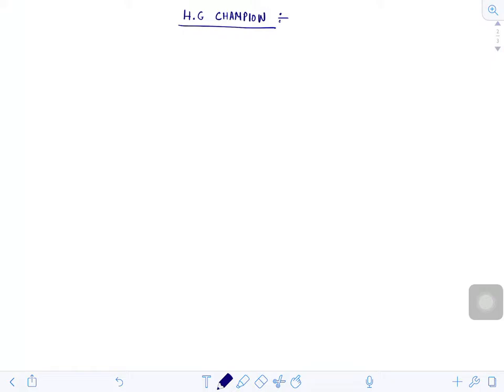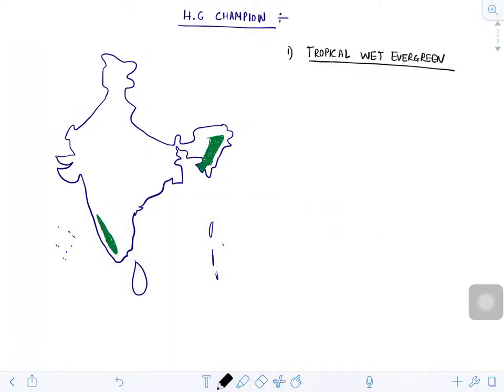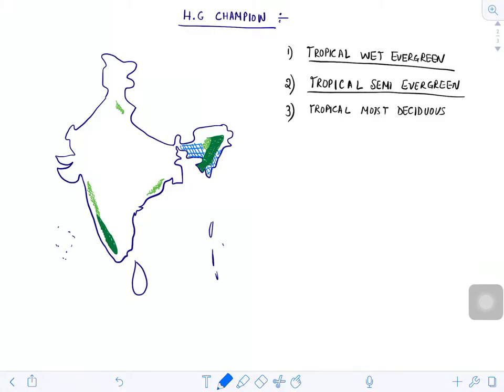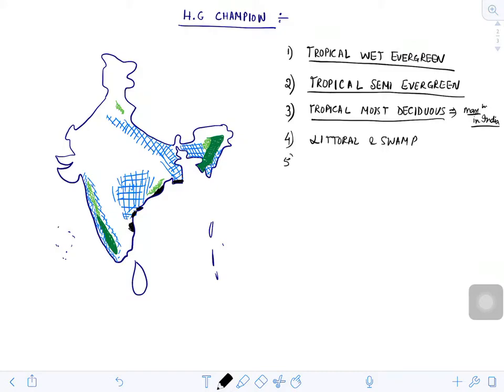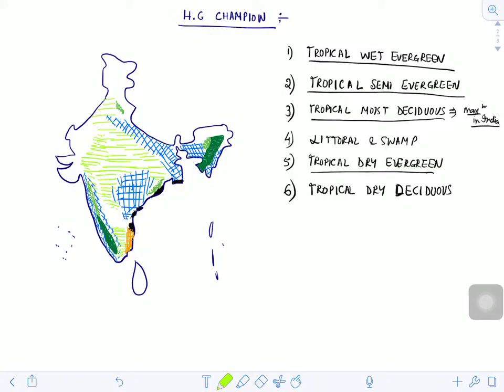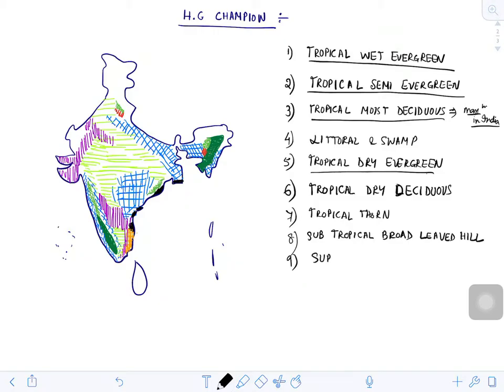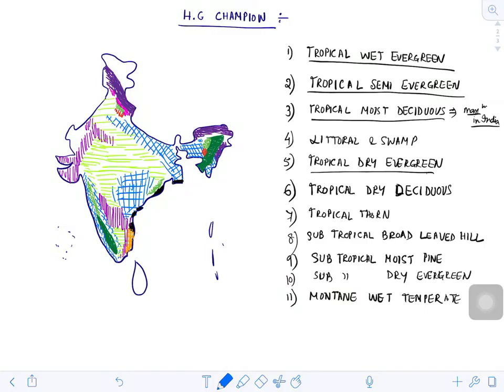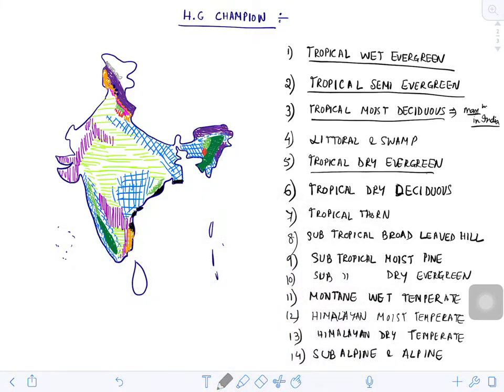Classification of Indian forest by HG champion + map of India